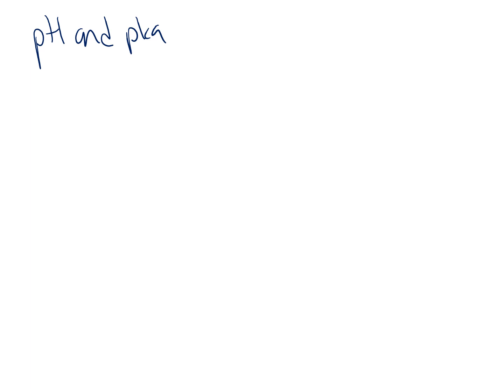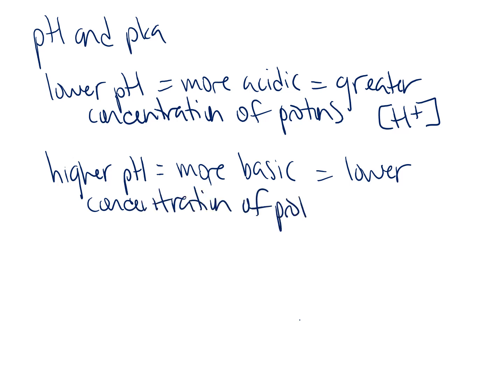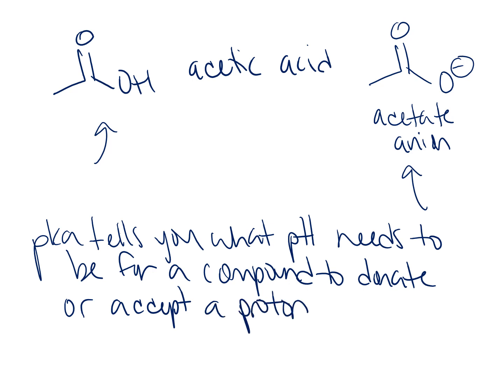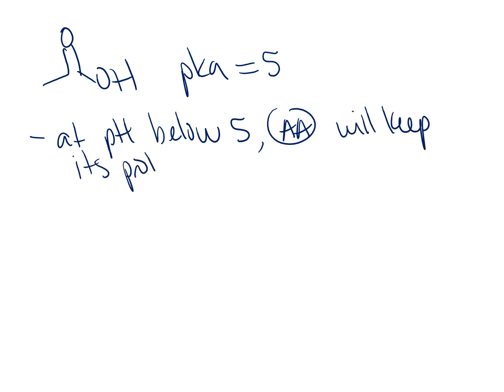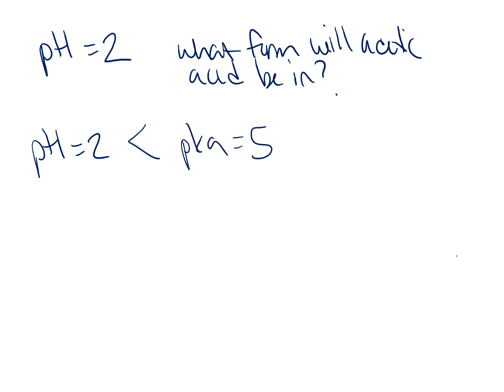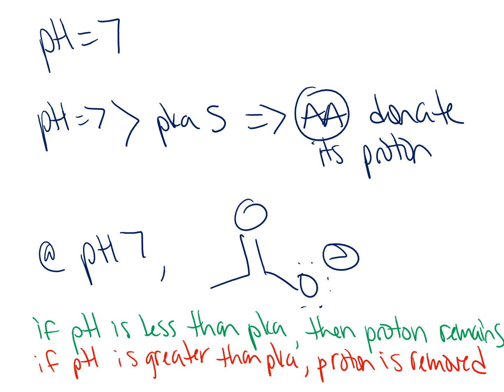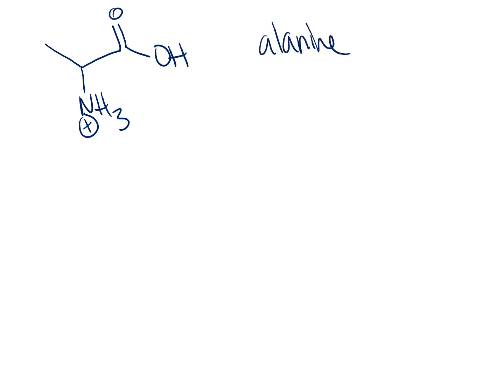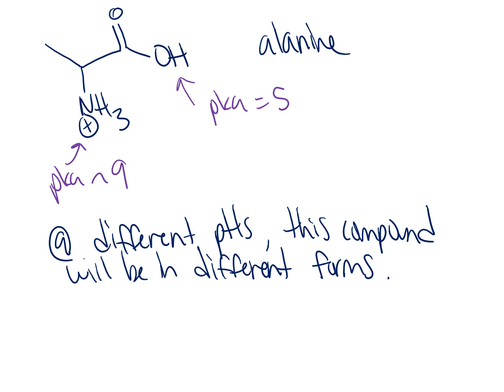pH, pKa and Keq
Quick overview of how pH, pKa and Keq are related.